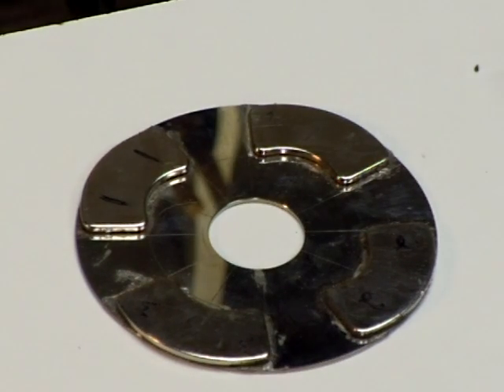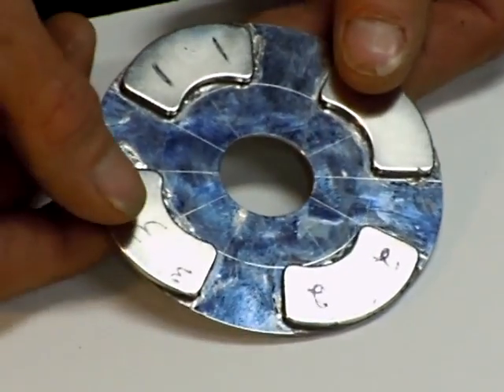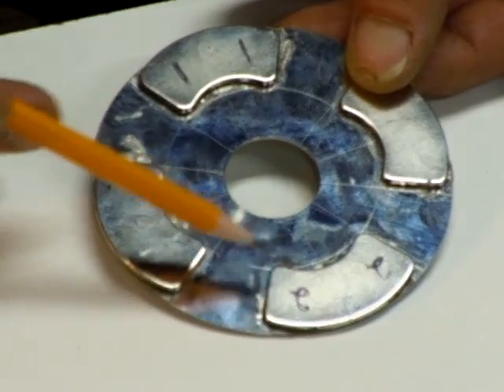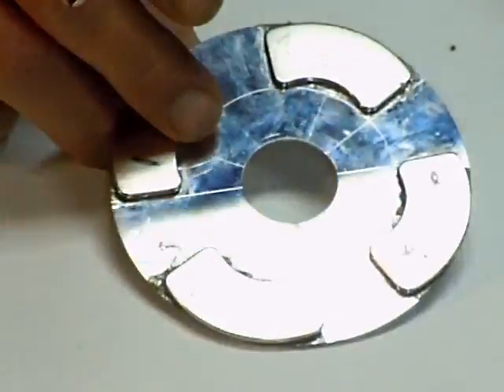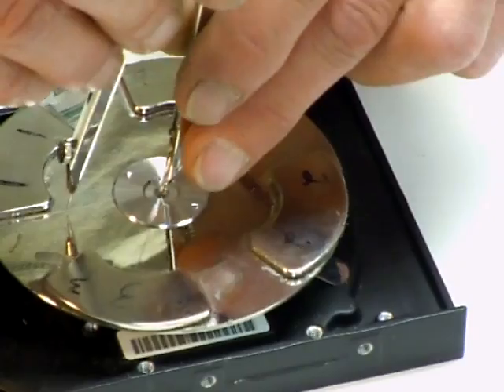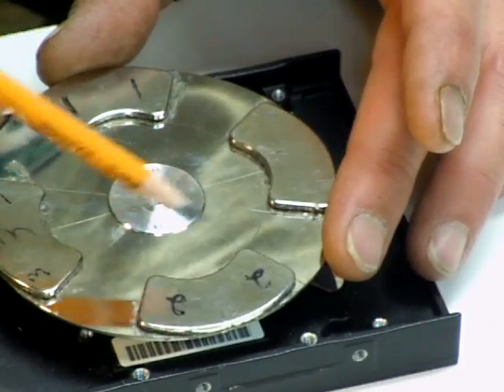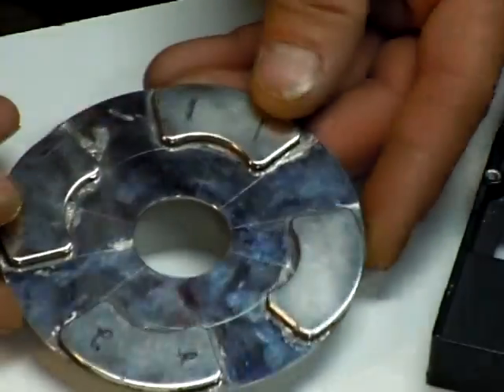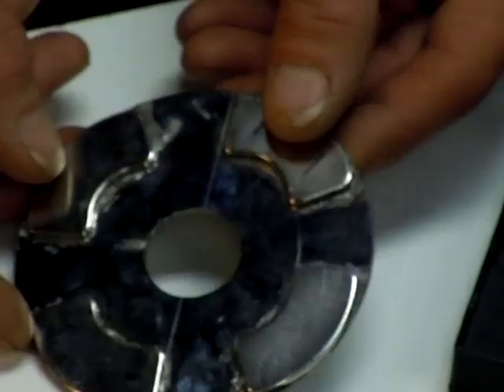HardDrive-Bedini-Motor--Showing scribed disc and general info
Just showing the scribes on the disc, a tip or two, and whats coming next.